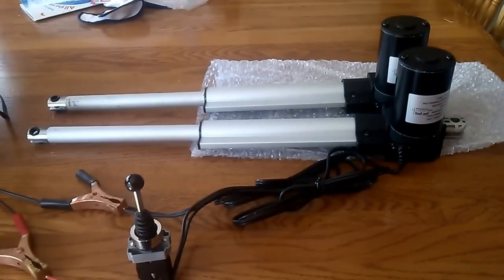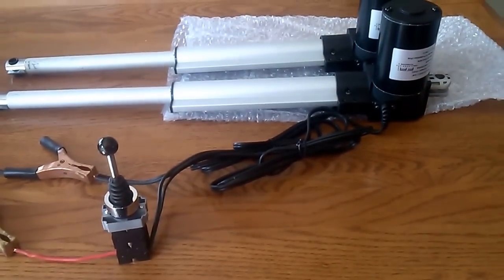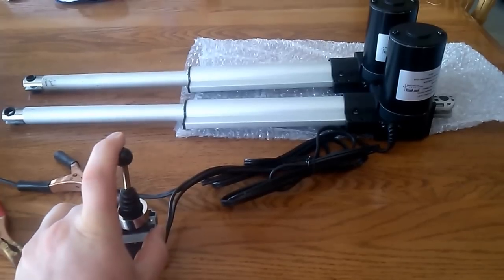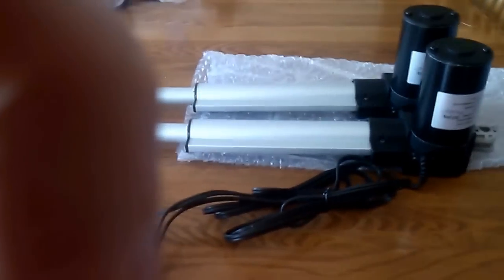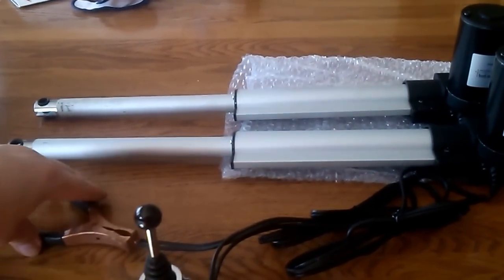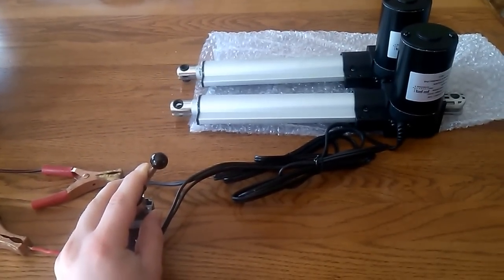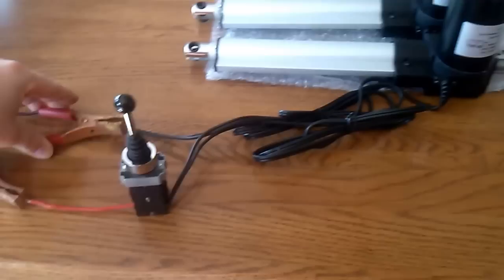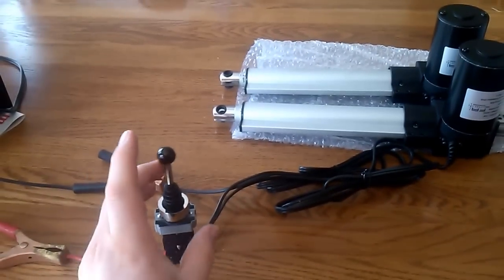12 volt Dual linear actuator with 4 way joystick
Demonstration of 4 Position Joy Stick